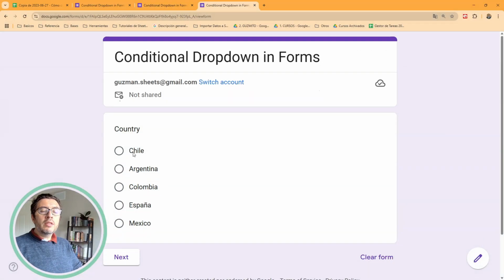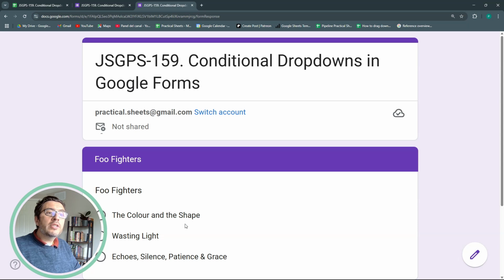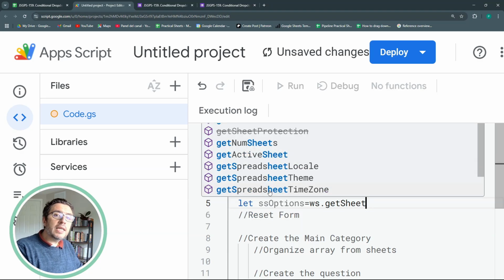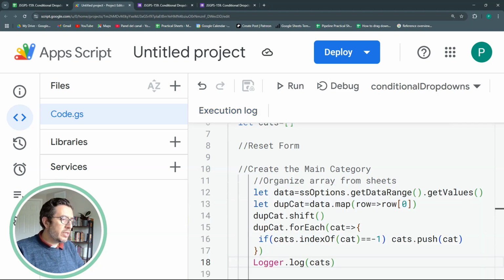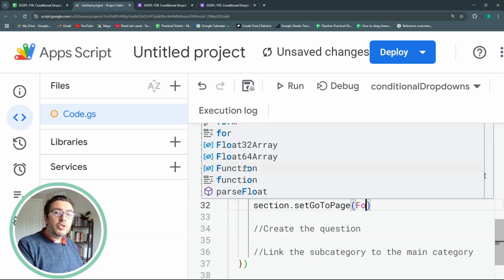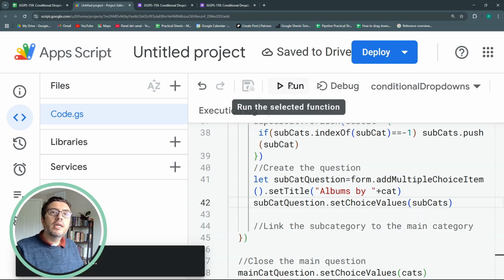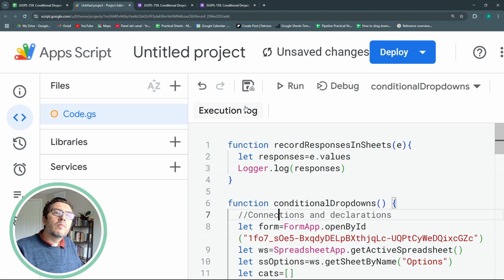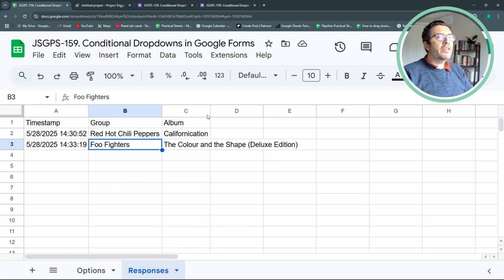Master CONDITIONAL Dropdowns in Google Forms with Sheets & Apps Script! 🎯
In this video, we dive into creating conditional dropdowns in Google Forms using Google Sheets and Google Apps Script. Learn how to seamlessly navigate between sections based on user selections and manage data efficiently in Sheets. Perfect for organizing countries and cities, or any categories and subcategories you need. Watch as we build from scratch and automate the process using Apps Script.